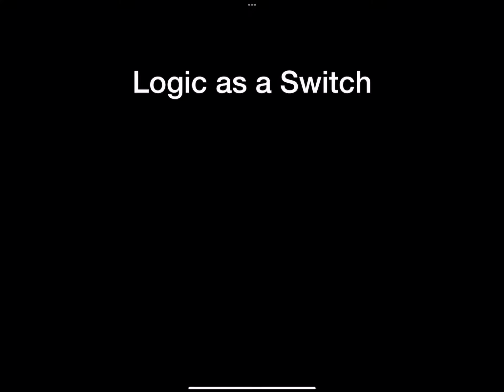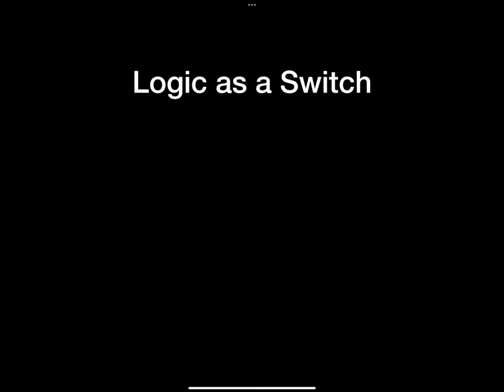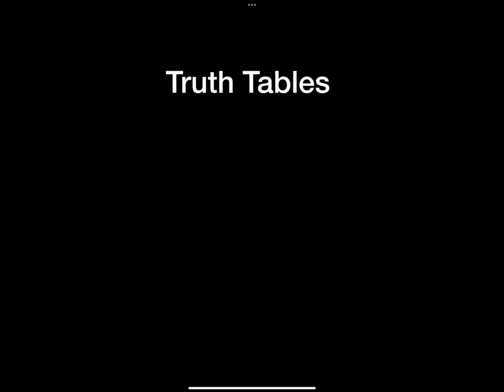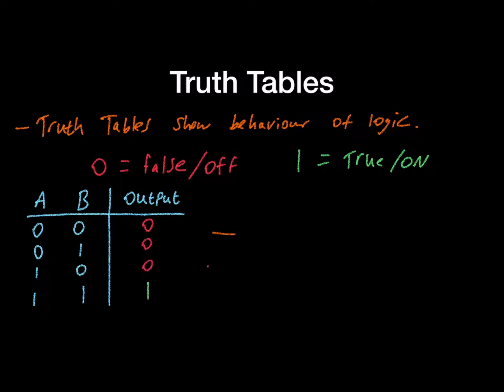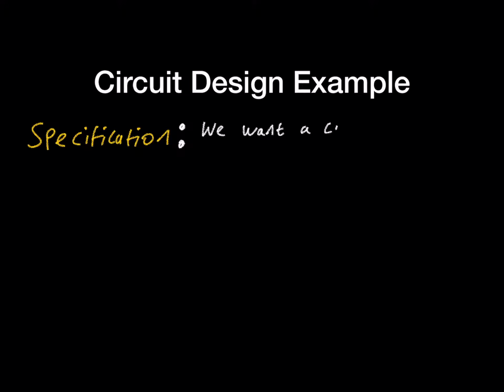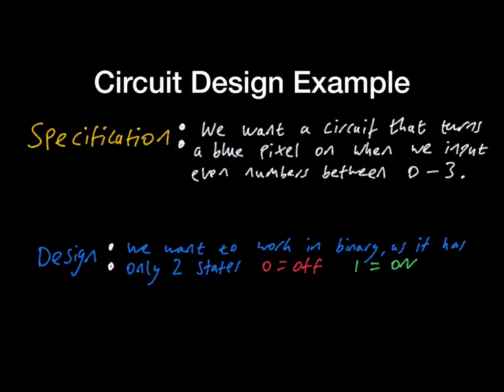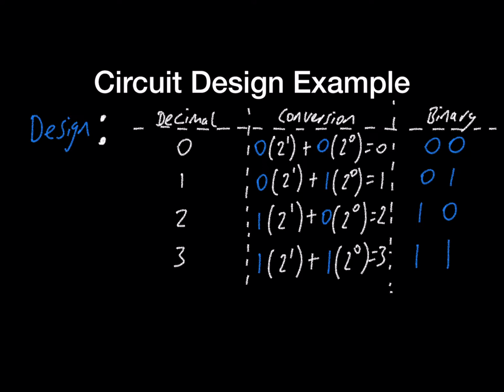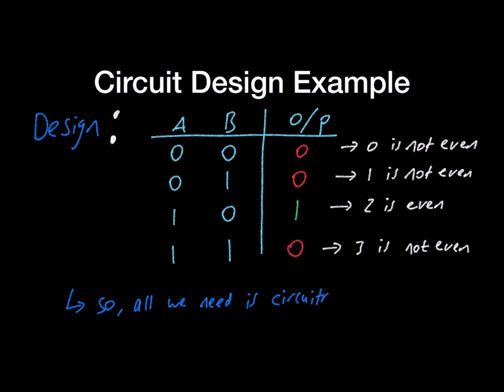Digital Logic Circuits Engineering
Welcome to the ultimate guide to understand Logic and Circuit design in Digital Electronics. Whether you're a beginner, need a refresher, are progressing to university engineering, or simply want to understand how computers work, then you are in the right place. This gives you a simple overview of truth tables, and an example of application of engineering principles to real-life via an example of circuit design.

- What logic is and how it is used to make a computer work.
- The fundamentals of truth tables and how to use them to represent behavior of a system.
- Introduction to logic gates (AND, OR, NOT).
- Designing circuits using combinational logic.

This video is perfect for students in engineering and STEM disciplines, and people who are interested in understanding how a computer works and designing electronic circuits. This is the basis to understanding modern electronics that control every aspect of modern life, including smartphones and computers.